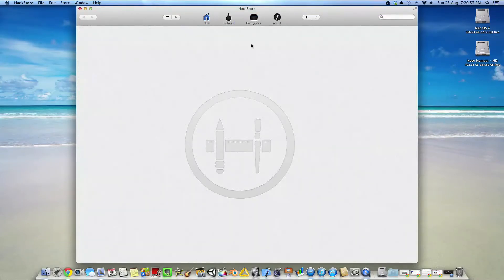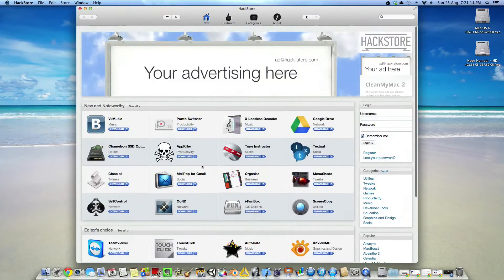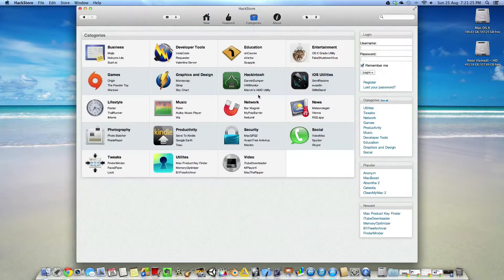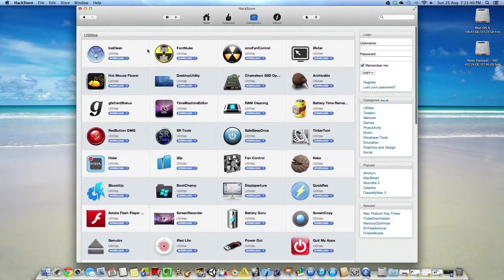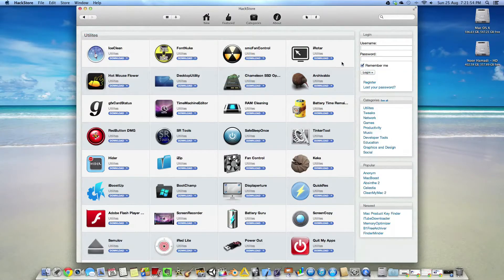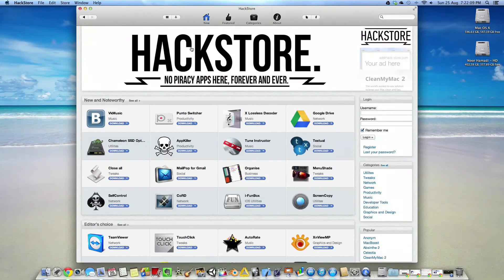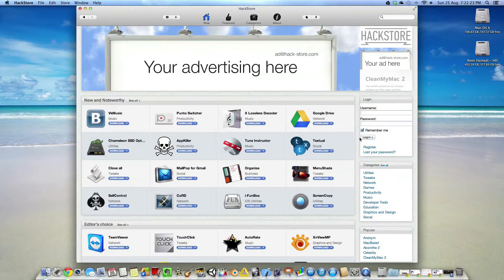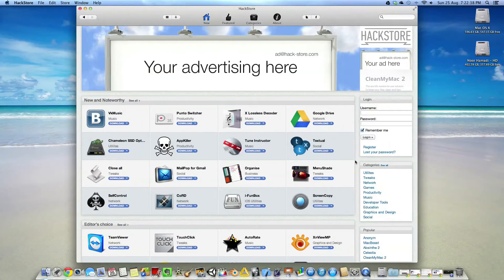Mac OS X | HackStore (NEW Cydia Alternative?! Cydia For Mac) MacCydia?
Hi everyone! This is an application review for the highly anticipated cydia alternative, the HackStore! This app allows you to install tweaks and utilities directly from the app which saves you time from having to go to tens of different websites to download apps. Everything is stored in one place, the Hack Store!

If you liked and enjoyed this video then I would be very grateful if you took the time to rate comment and subscribed to my channel as it will help me create new videos every day and motivates my to produce better quality videos too. Your help is very much appreciated!

If you have any comments, questions or suggestions for future videos please leave/drop a comment below in the comments section an I will get back to you as soon as possible.

[TAGS]